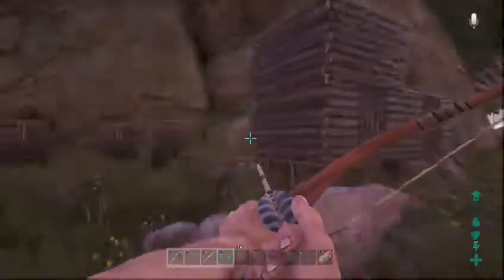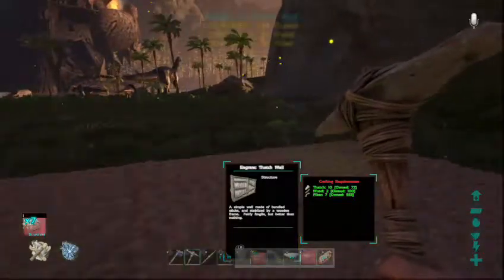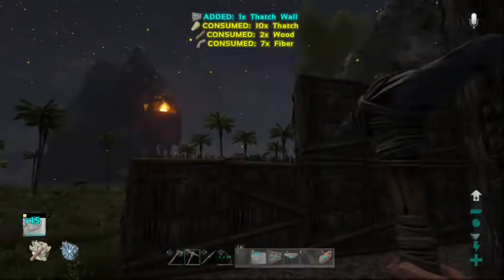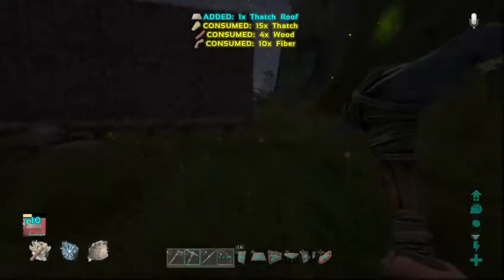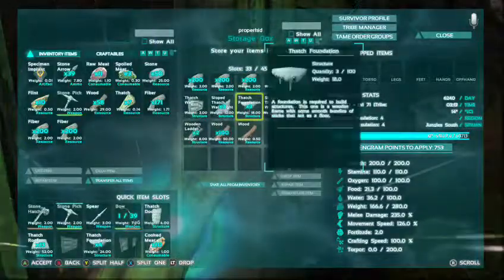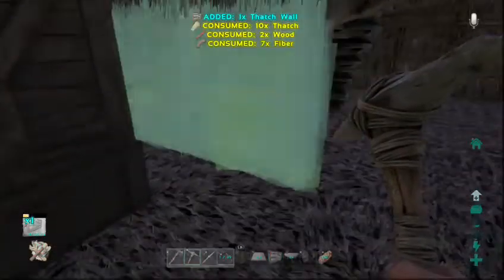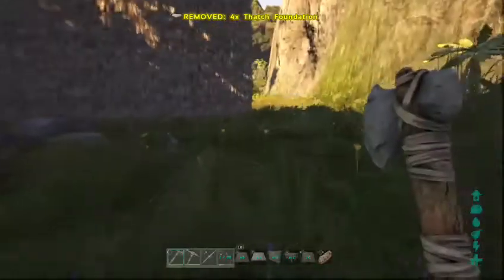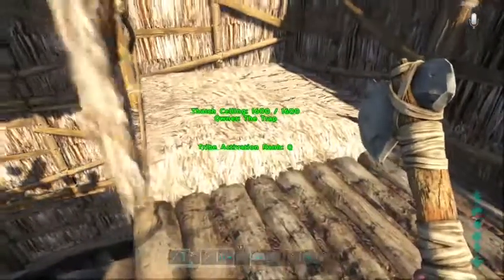Building a beautiful home (Ark survival)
If you are enjoying this series then smash that like button in the face.